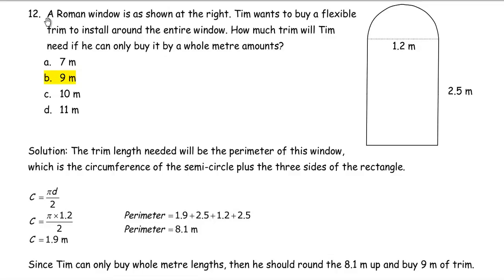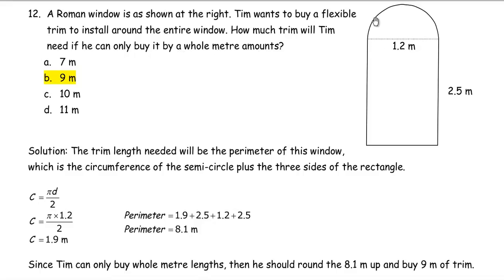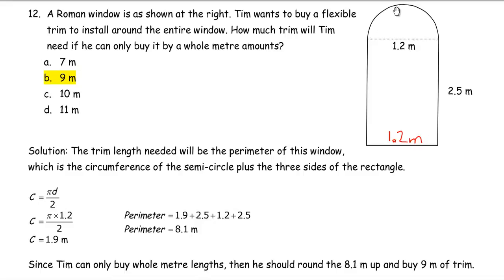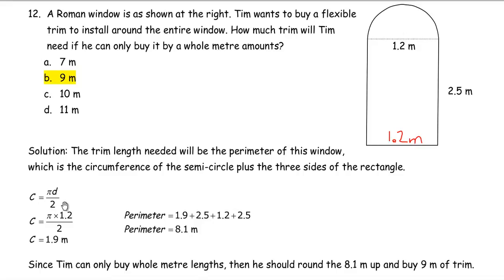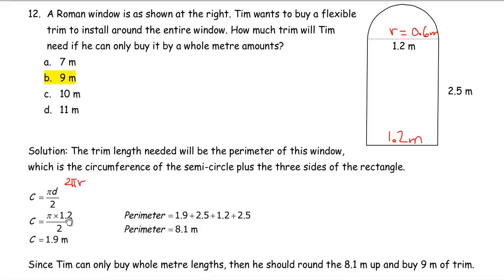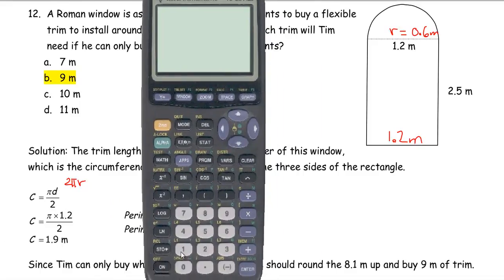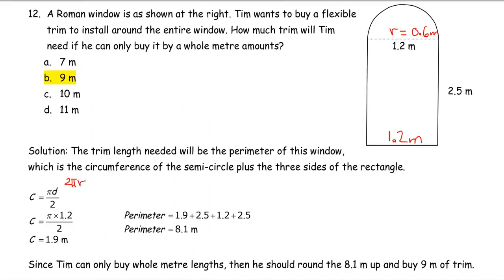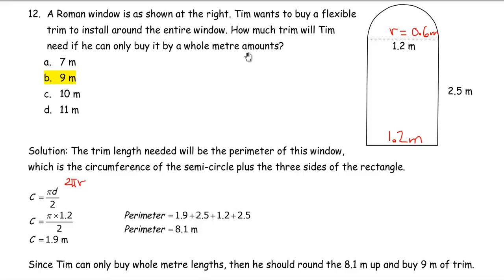Question 12 Area, Perimeter, Surface Area and Volume